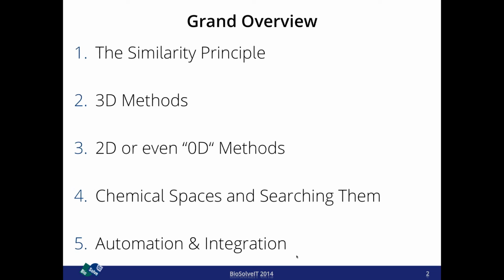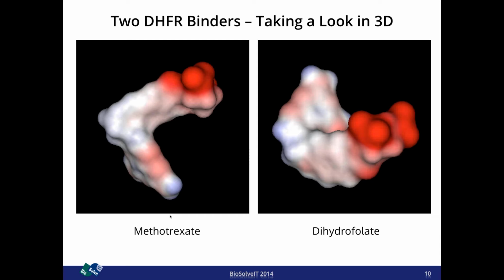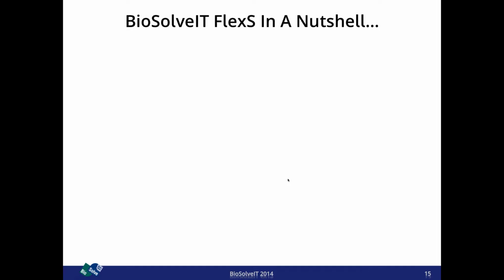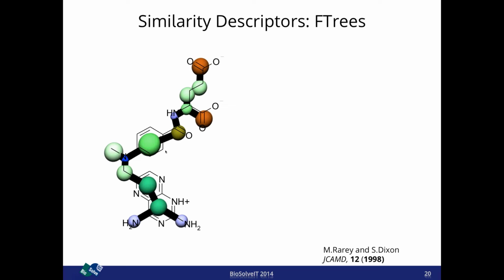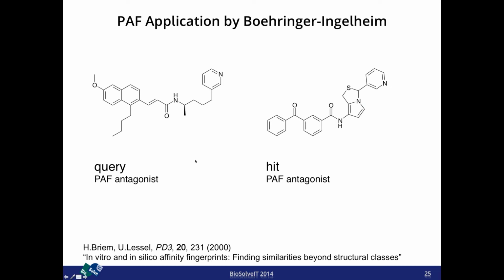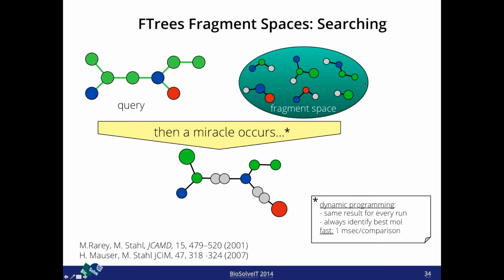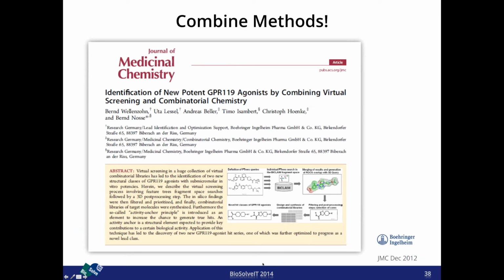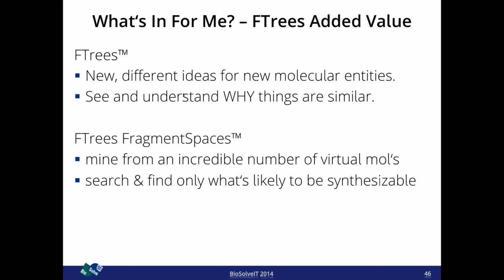webinar recording: a sequel for beginners, part 2: ligand-based drug design — the basics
"But we don't have a protein structure!" – it's a common complaint in drug hunting. In fact, you don't have your back to the wall if you need to spot active compounds in this situation! In this BioSolveIT webinar, you will learn the background to basic techniques such as ligand superposition. By the end of the hour, you will have learned how the impossible becomes possible, intelligently mining for interesting and synthetically feasible leads from gigantically large spaces of potential compounds in just a few minutes.